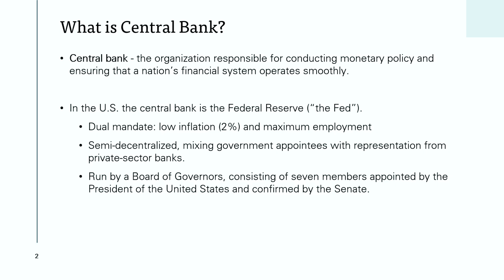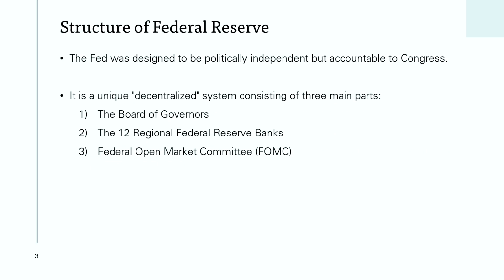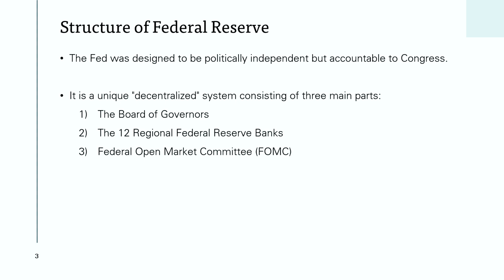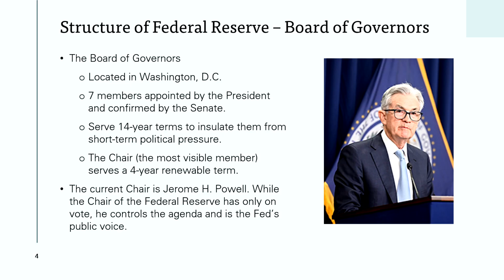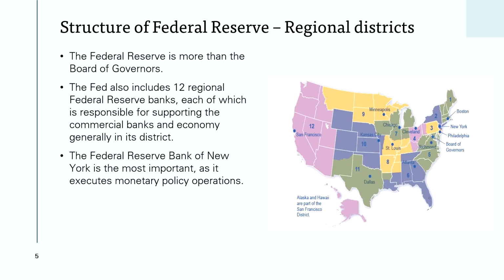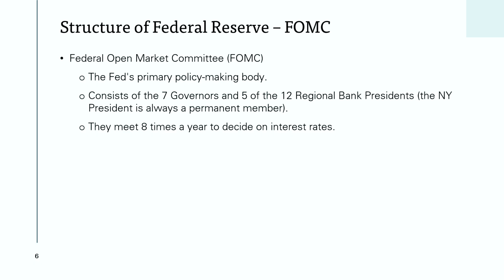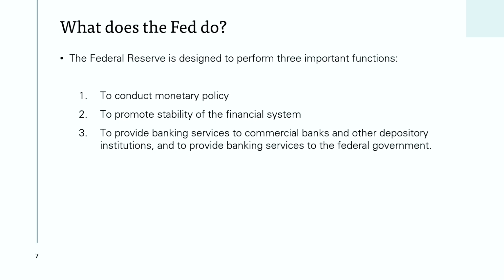Federal Reserve (week5, summer 2026)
This lecture talks about Federal Reserve, a central bank of the United States.
*Correction* : Slide 4 states that Jerome Powell is the current Chair of the Federal Reserve. However, the current chairman of Board of Governors of the Federal Reserve System is Kevin Warsh, who took the office on May 22, 2026.